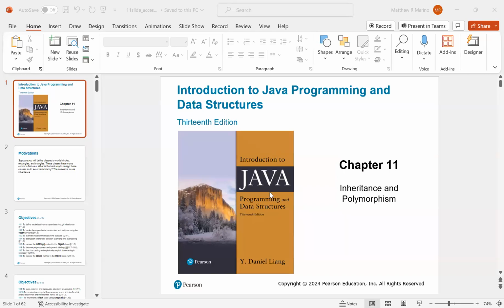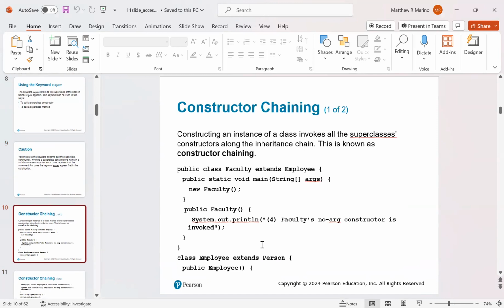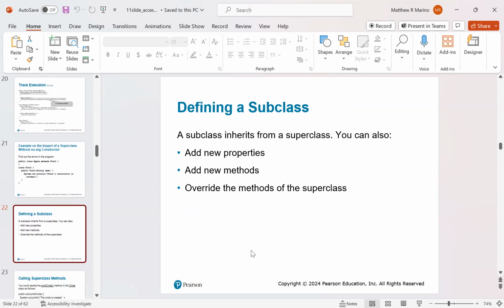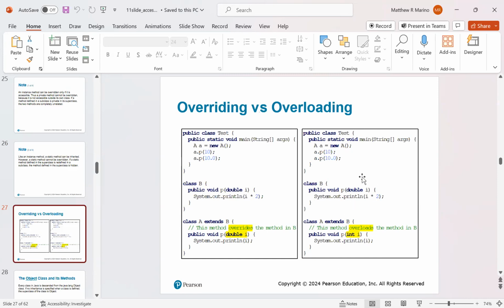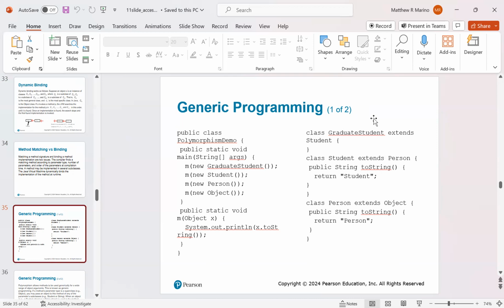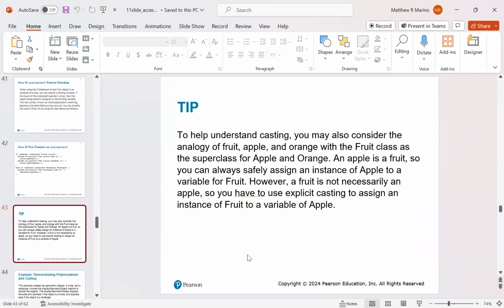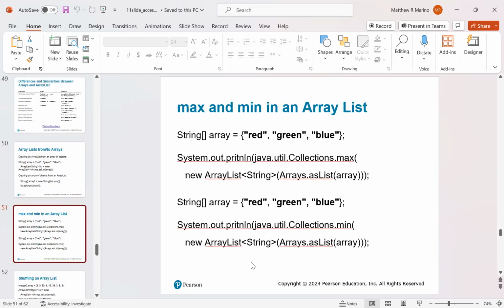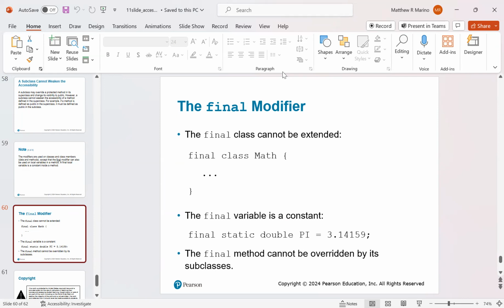CMP 226B 9-26-23 Lecture